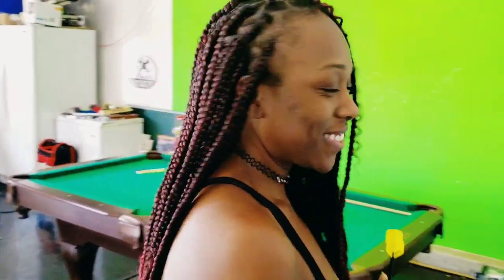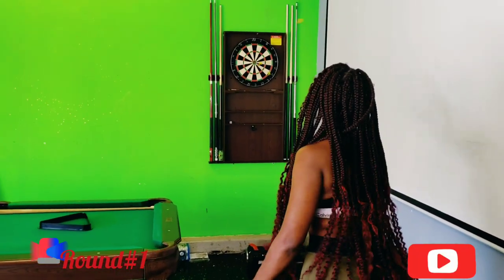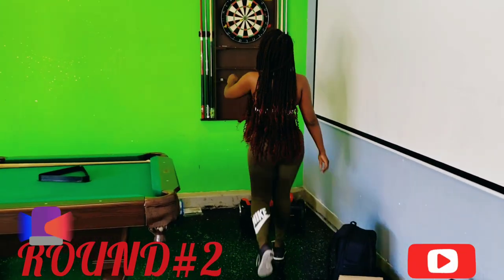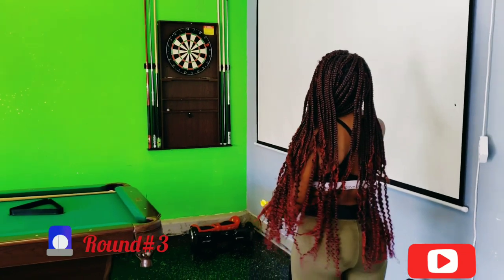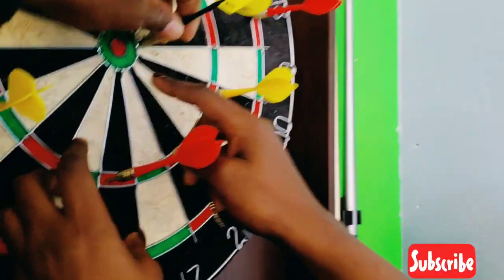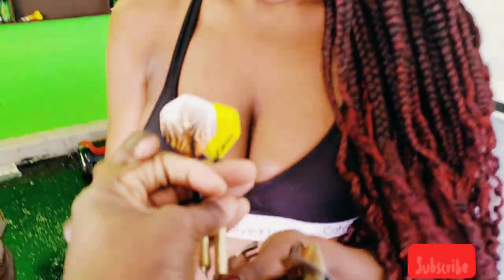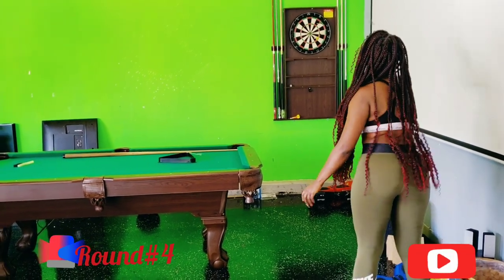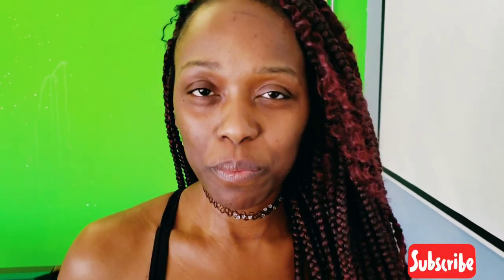Dart Tips and Tricks with Dangerusdiva | Fun Game to play by yourself!